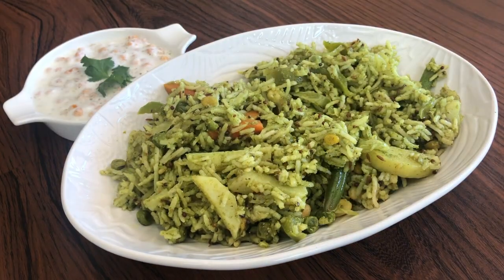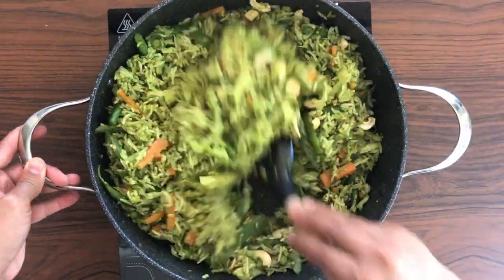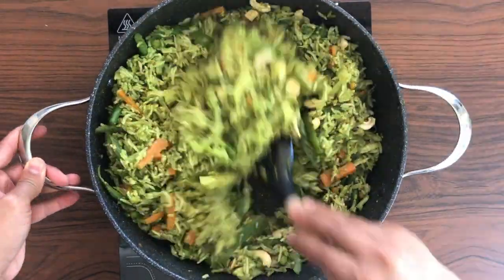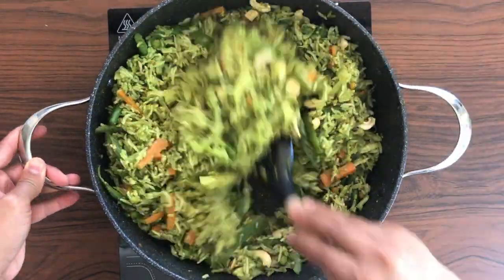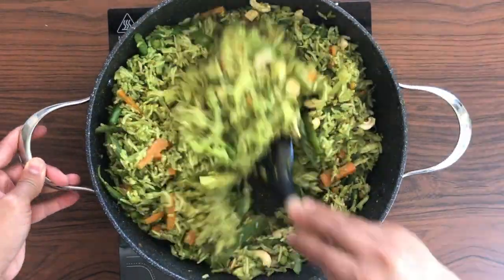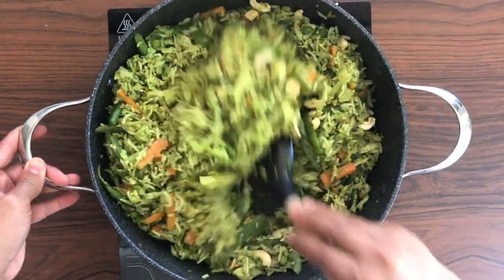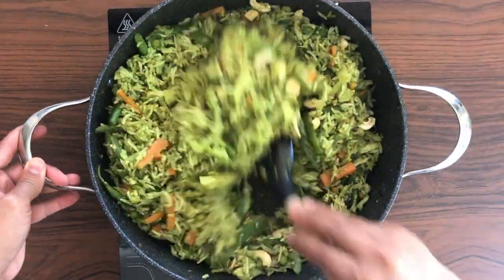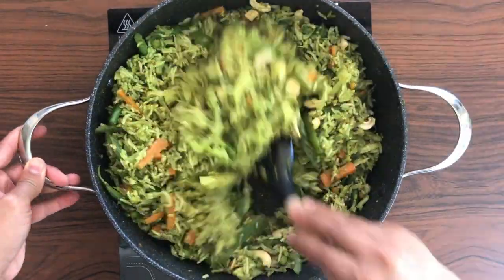pudina pulav no onion no garlic recipe|mint pulav recipe| pudina bhaath recipe||pulao recipe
This video is about pudina bath

Pudina bhaath

Hello and welcome to spices and more ! Pulav is perhaps the most popular vegetarian rice dish in India, with each region having their own version of the dish ! Today I will share a no onion or garlic pudi a or mint pulav recipe. This is super flavoursome with a combination of spices, the subtle taste of coconut and loaded with veggies ! So let’s see how to make this !

for masala ...
mint 1 bunch clean and take only the leaves
coconut 1/2 cup coconut
green chillies to taste

for tempering ...

cashews 1/4 cup

vegetables ...
sliced beans 1 cup
sliced potato 1 cup
sliced carrots 1 cup
peas 1/2 cup
shredded cabbage 1 cup
sliced capsicum 1/2 cup

1. We will start by taking the oil in a pan
2. Once the oil is hot, add mustard and jeera seeds
3. Once mustard seeds splutter add urad dal and chana dal
4. Once they are nice and golden we will add the turmeric and hing
5. Time to add the veggies now, add beans, potato, carrots and peas
6. Add some salt (just enough for the veggies) and ver less water
7. Mix well, cover and cook on medium heat for 3-4 mins stirring in between making sure the vegetables don’t burn, we want the vegetables to be half cooked
8. Let’s add cabbage and capsicum now, as these two vegetables cook very quickly we are adding them later
9. We will cover and cook for a couple of minutes
10. Let’s get the masala ready now
11. I have cleaned a small bunch of mint leaves
12. Adding coconut, mustard seeds, cumin seeds, poppyseeds, cinnamon, cloves, green chillies wnd ginger
13. Adding very little water let’s blend to a smooth paste, similar to the consistency of a chutney
14. Let’s add the blended masala to the vegetables
15. Cover and cook for a minute
16. Add 3 cups of cooked rice, you can even use left over rice
17. Mix well. Add the extract of half a lemon
18. In a small pan take ghee
19. Once the ghee is hot add cashews
20. Fry until golden and to the prepared rice to finish off
21. This is great for picnics and lunch boxes !
22. Serve with faiths of your choice !